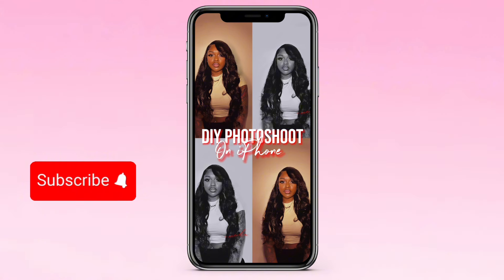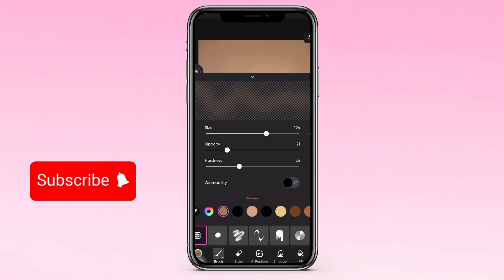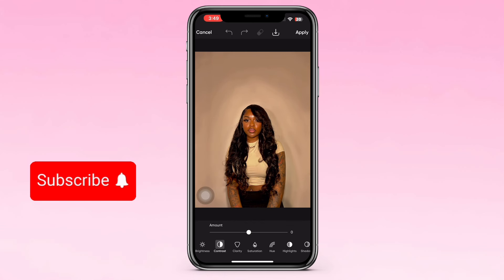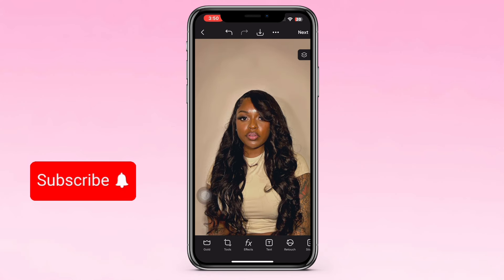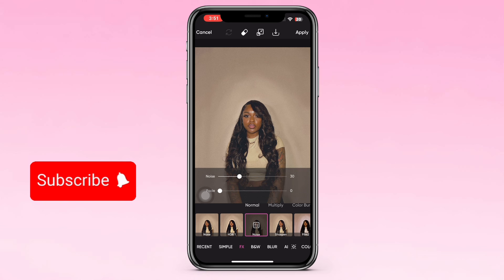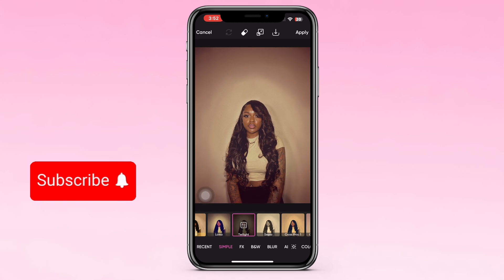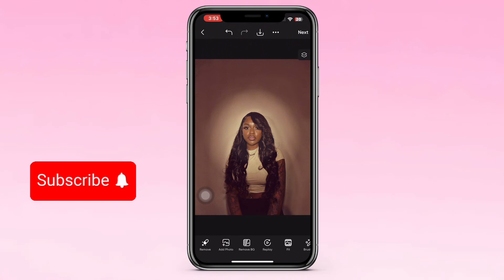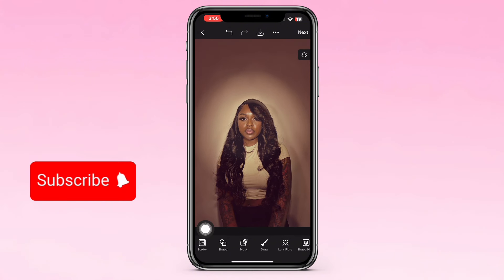DIY: IPHONE PHOTOSHOOT |EDITING TUTORIAL 📸😍|using Picart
Lights

Neewer 2-Pack Dimmable 5600K USB...

App : PICART